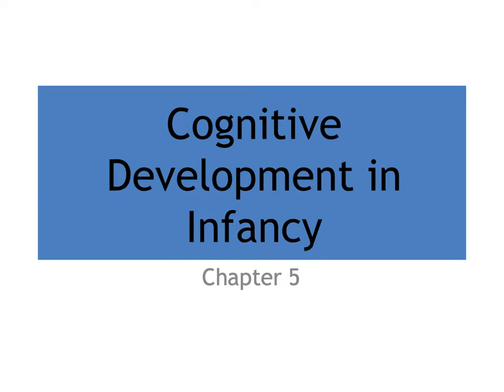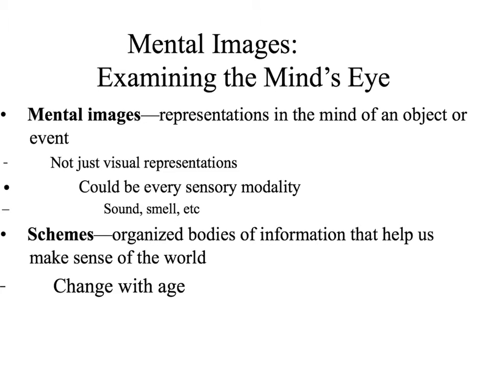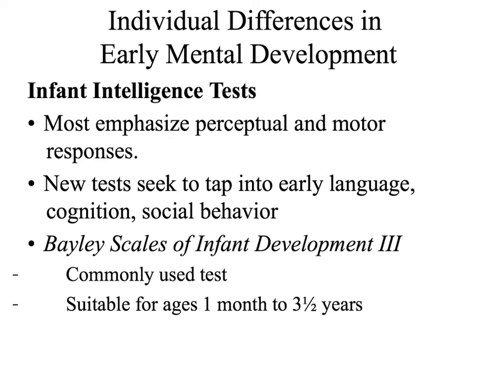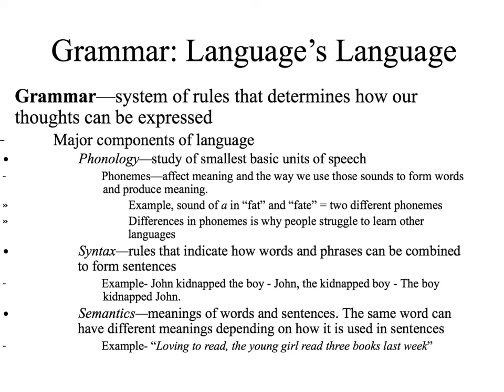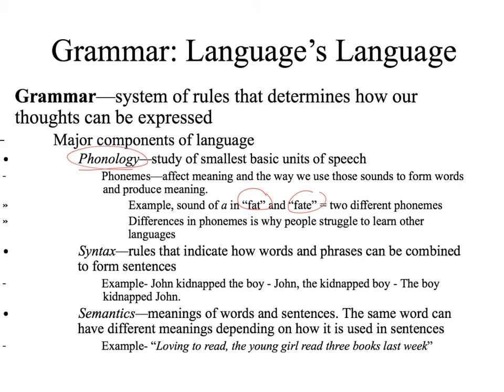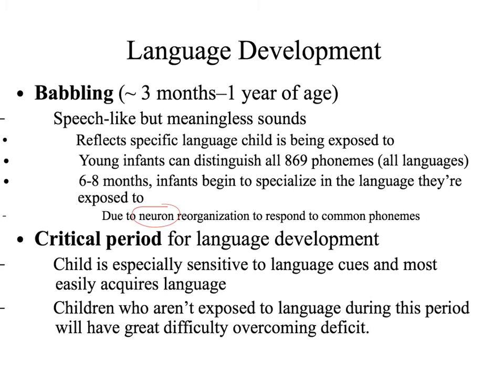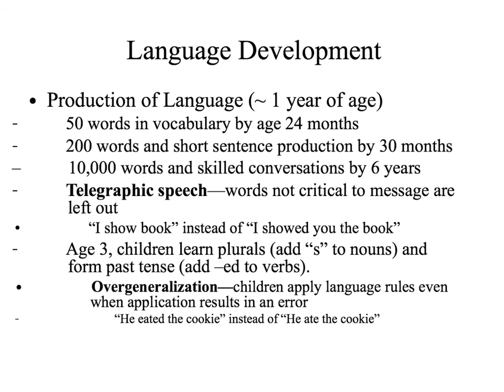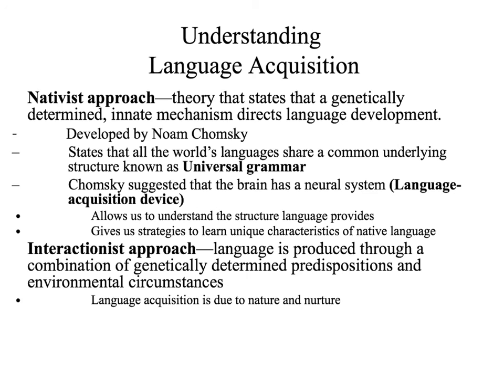5- Cognitive Development in Infancy